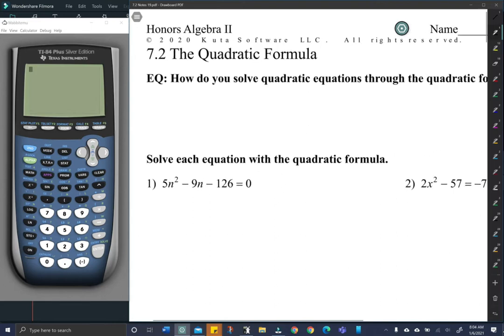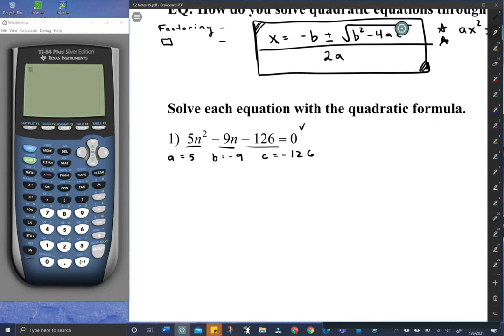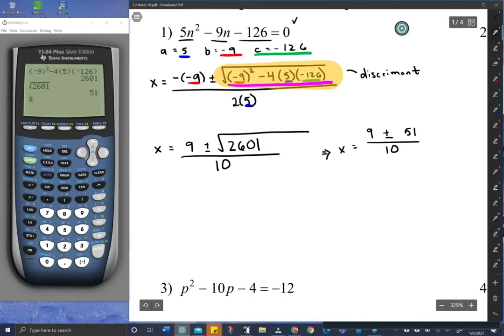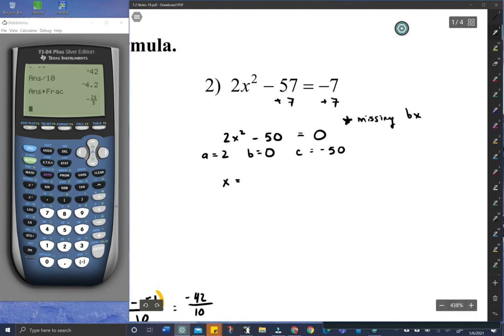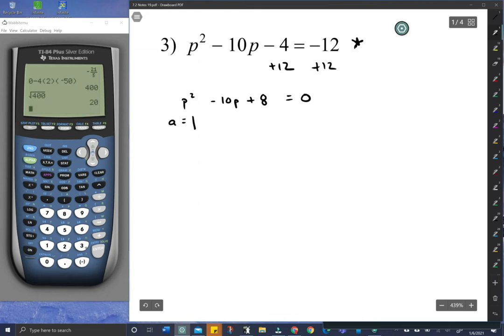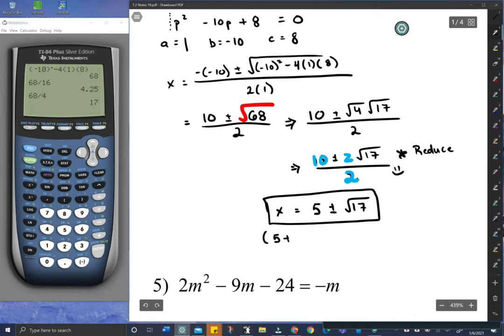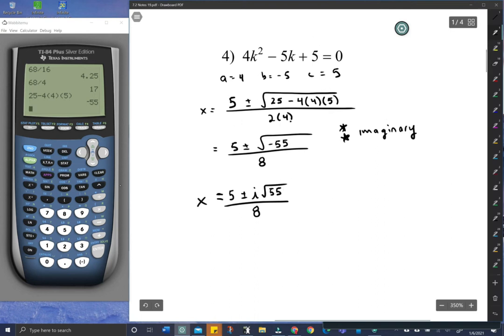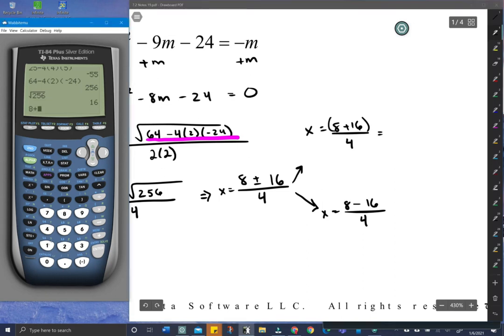7.2 Video Notes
-Materials needed:
7.2 Note Guide
Graphing Calculator
7.2 Practice (On back of Note Guide)